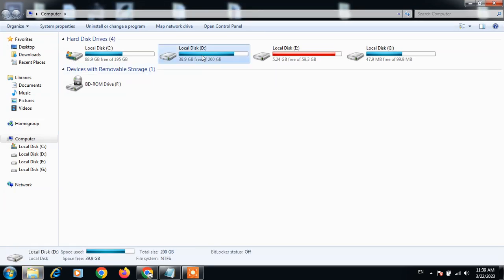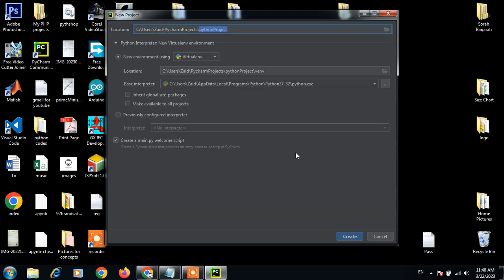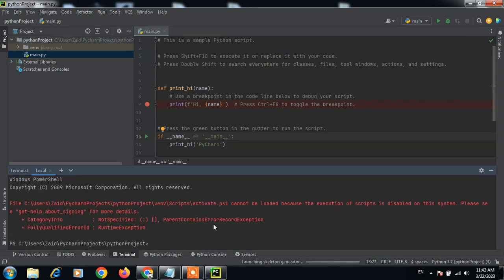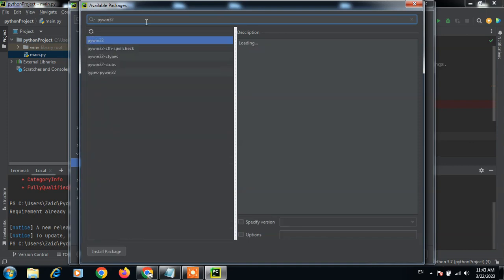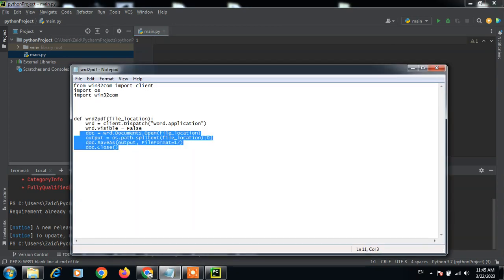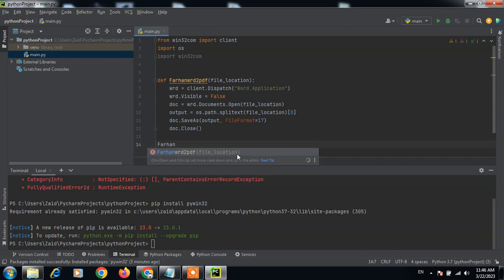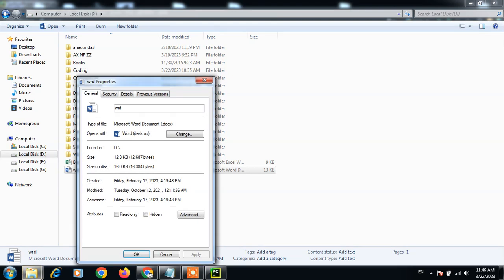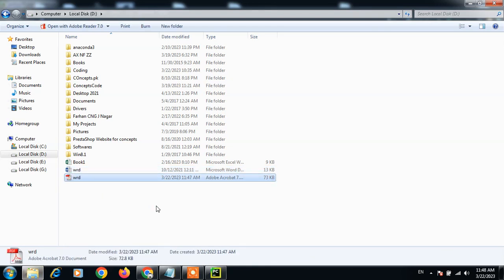Convert Word Document to Pdf Document using python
The function written is used to convert ord document to pdf document using python. The code is very simple & available on concepts.pk
you can download it, but first install python & pycharm to your computer. The instruction available on previous python toturial.